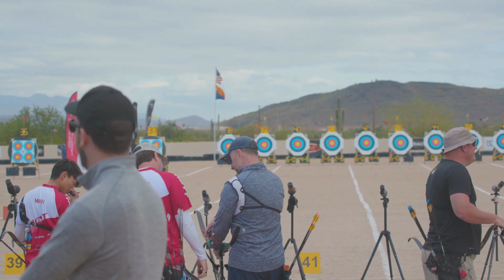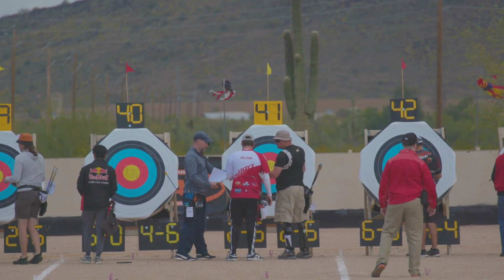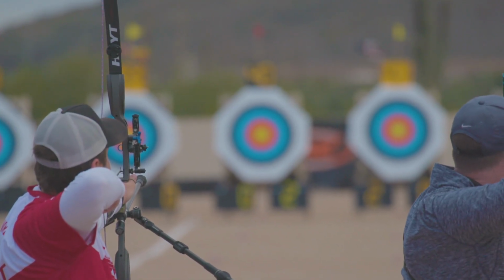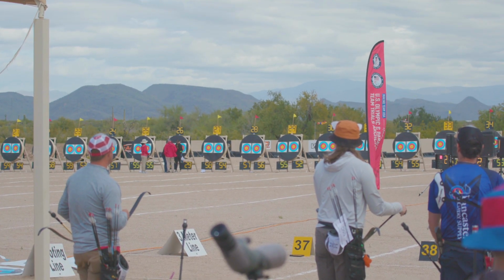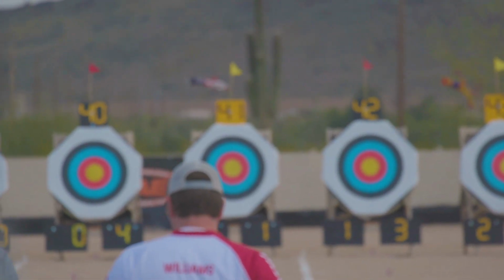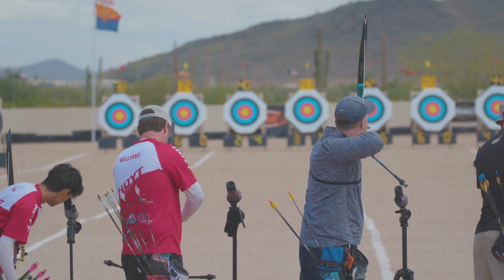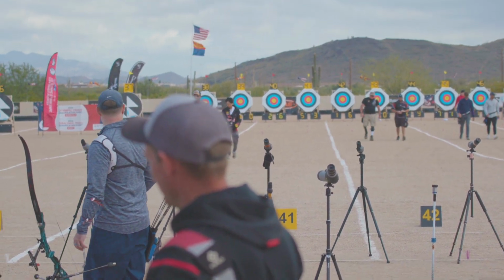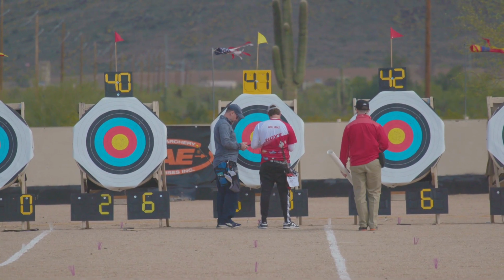Jack Williams vs Thomas Stanwood Arizona Cup 2024 1/16th Round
Archery Equipment
Shooting Glasses ► Oakley Half Jacket 2.0 XL